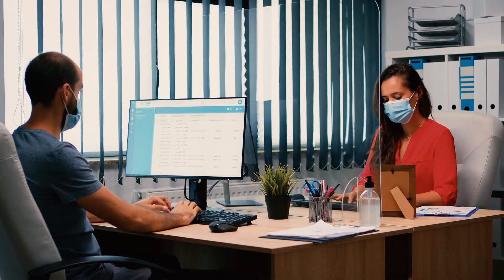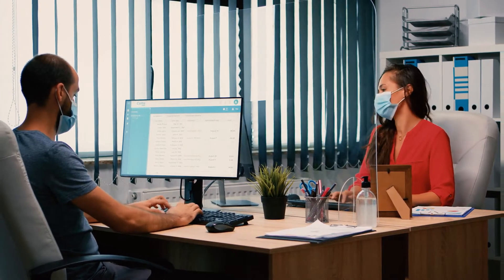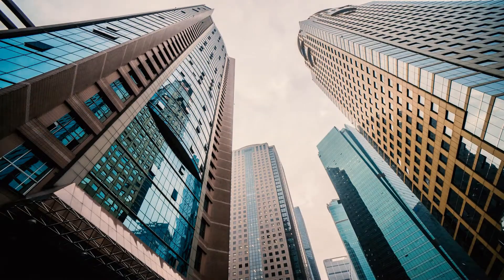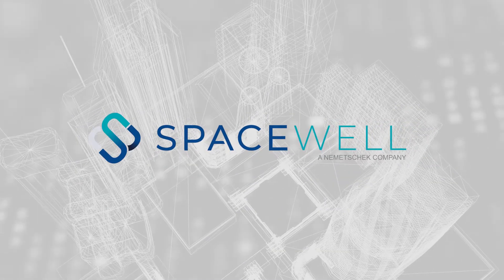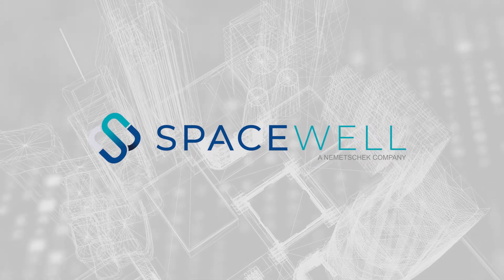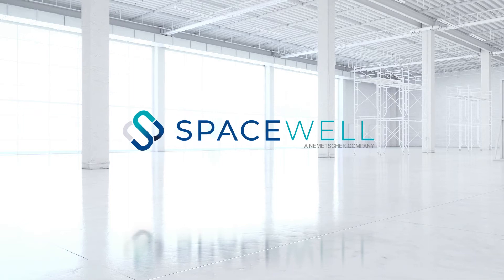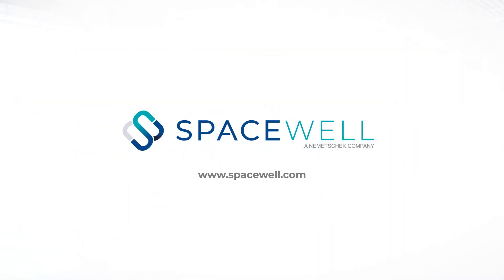L'innovation de pointe dans les solutions pour bâtiments et espaces de travail intelligents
La pandémie a changé notre manière de travailler dans tous les secteurs d’activité, jusqu’à notre lieu de travail. Alors que les entreprises cherchent à créer des espaces sûrs et efficaces pour leurs employés, elles se tournent vers la technologie de suivi des espaces que propose Spacewell. Regardez la vidéo pour en savoir davantage sur une bonne utilisation de votre espace, ce qui entraîne des réductions de coûts et une meilleure expérience employé.